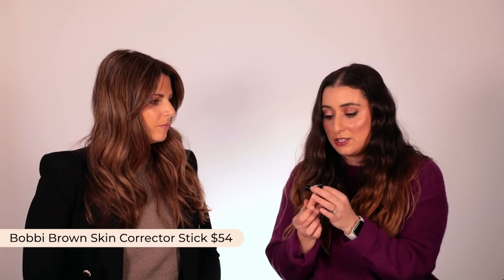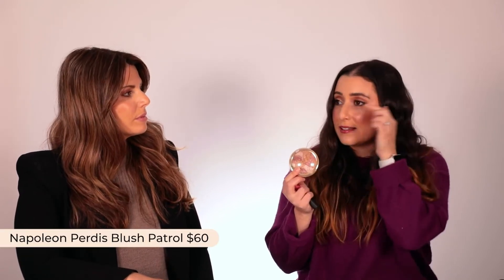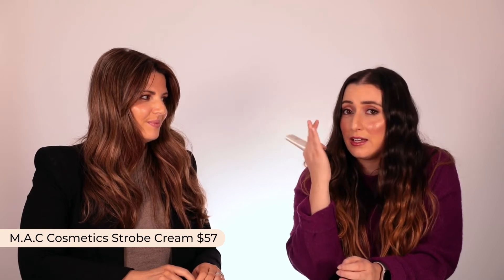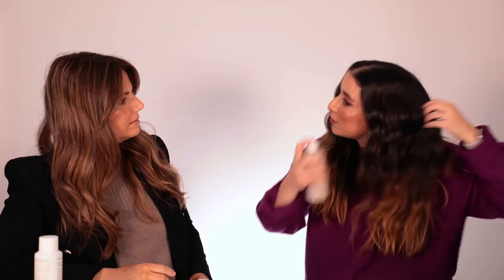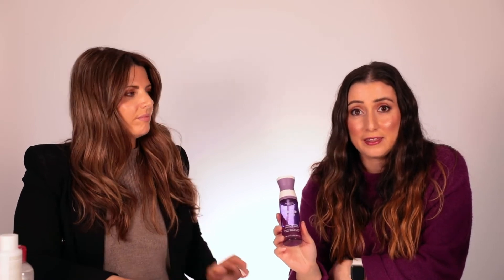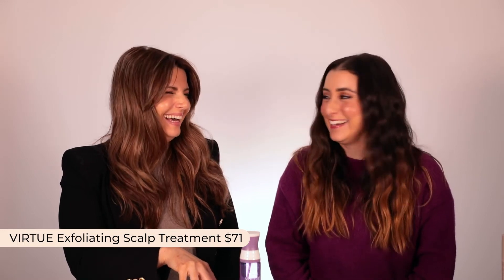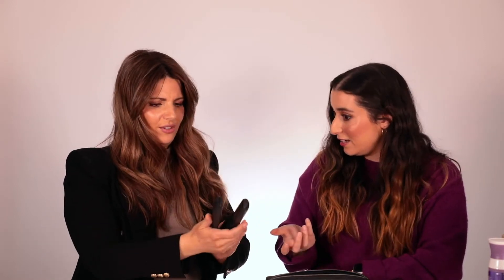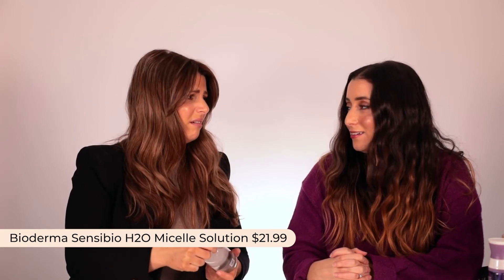Beauty tips for mums and time-poor people | Best time-saving products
The mum life can make skincare and haircare a bit of a struggle! Jess and Elle take us through their tips and favourite products for parents or busy people.

Products:
Bobbi Brown Skin Corrector Stick
Mermade Hair PRO Waver 32mm
Sensibio H2O Micelle Solution 250ml